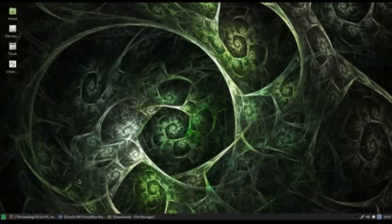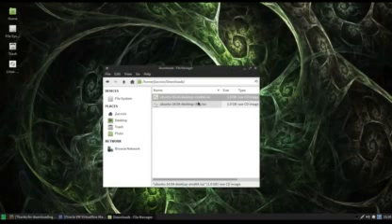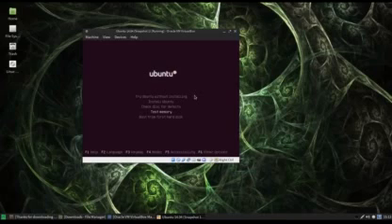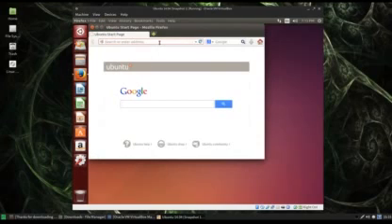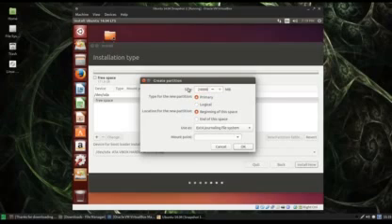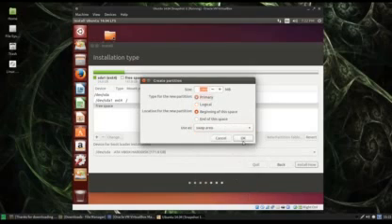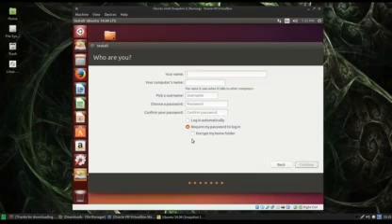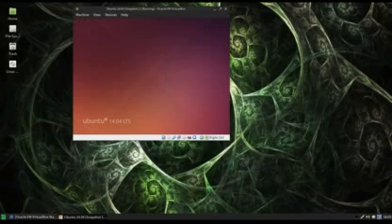Installing Ubuntu 14 04